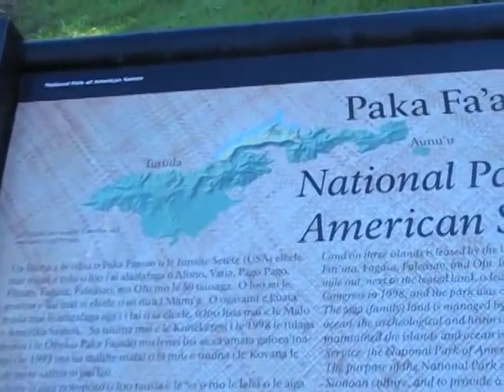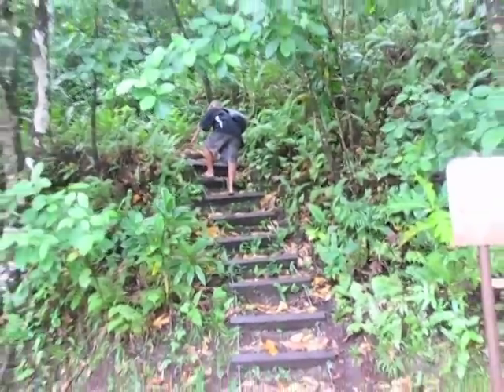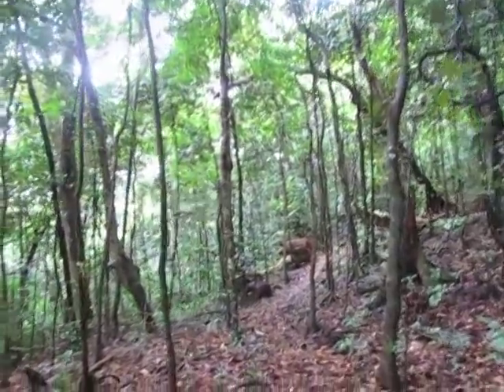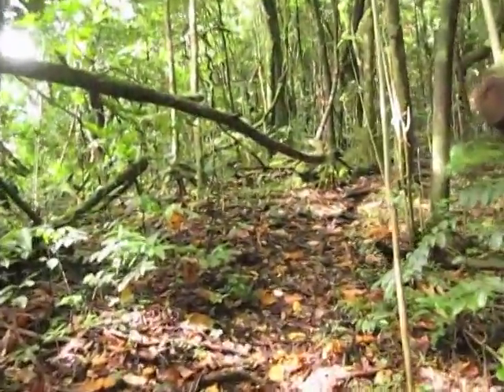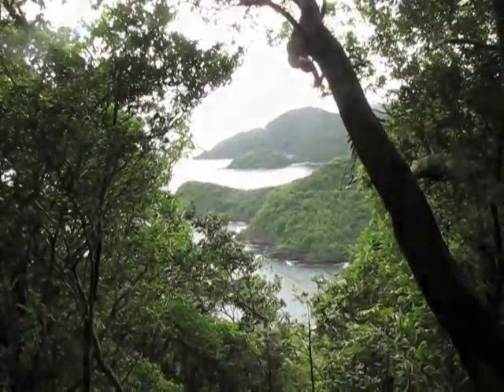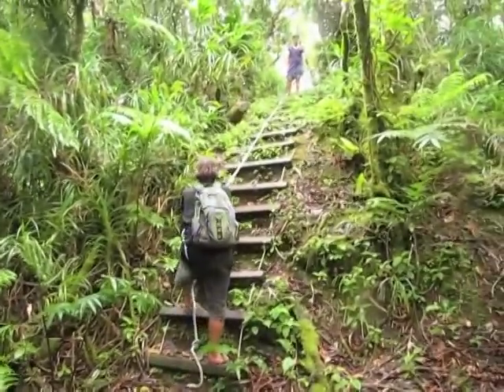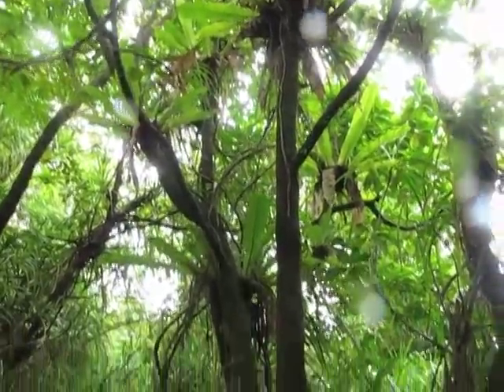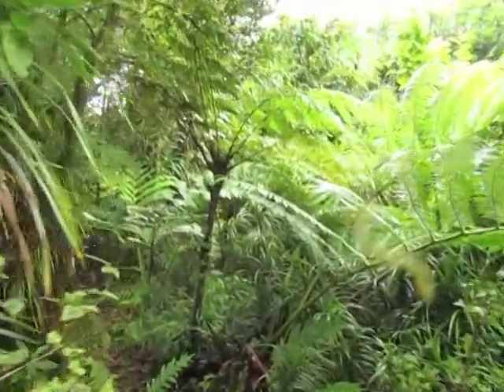American Samoa Rain Forest Hike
The National Park Service trail from Vatia to Mount Alava. Experience ocean to cloud forest and back  in 5 hours. Nothing like it anywhere in the world. American Samoa's classic adventure and education.